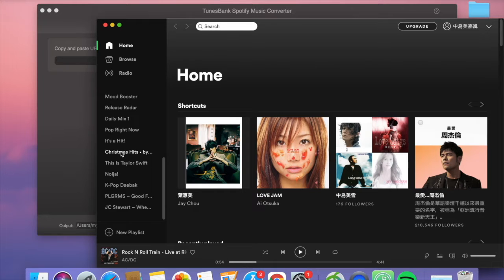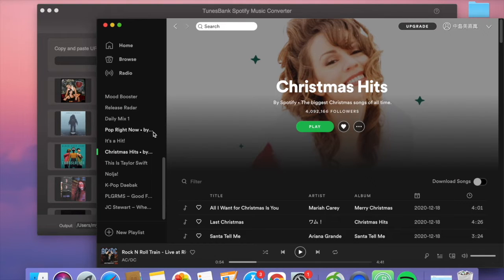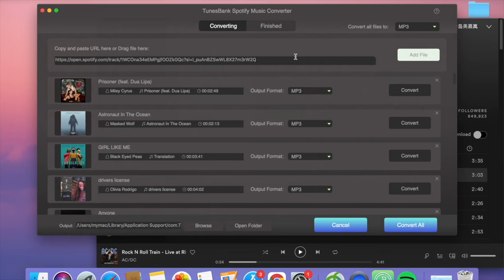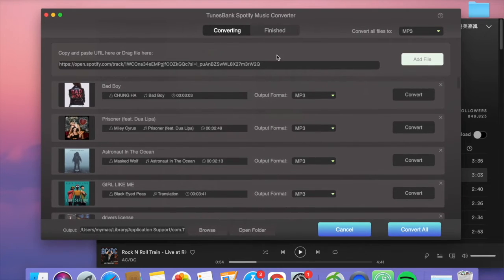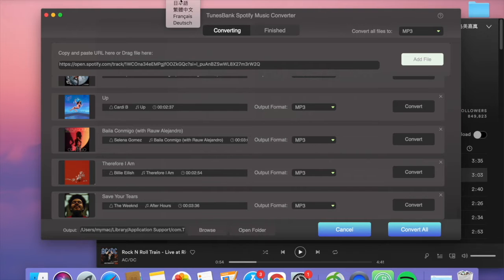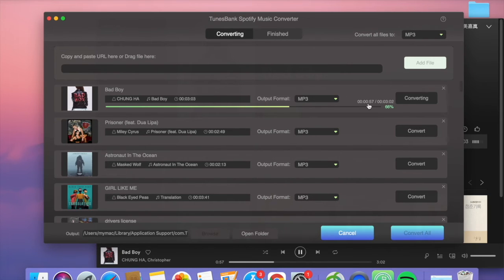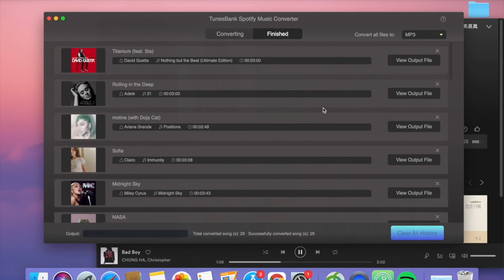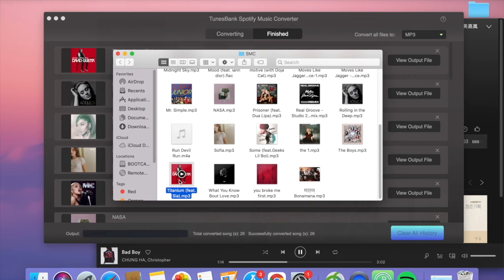How to Convert Spotify Music and Playlists For Listening Offline!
How To Convert Music to MP3/M4A/FLAC/WAV Without Premium account! This really works!
You DO NOT NEED Spotify Premium for this to work. Don't need to install the Spotify App!
Tips: The program has updated, make sure you've updated to the latest version, then you're able to start online music conversion.
The latest version - Windows: V.3.1.19    Mac: V.3.1.19

Have you ever just wanted to download a song but found it really difficult?  Those ad-heavy browser add-ons just aren't doing the trick?

Works for Playlists & Single MP3s Downloading - without Spotify Premium

This is the easiest way to download songs/playlist to MP3 and save them onto your computer - along with the complete song meta-data and correct image from Spotify.

This is the best Spotify Music to MP3 converter for music lovers.  It also work for Spotify exclusive tracks.

This is easiest if you have a Spotify account, the TunesBank Music Converter has a built-in Spotify web player, just login your Spotify account, then drag songs/playlist to "+" button, start converting music to MP3.